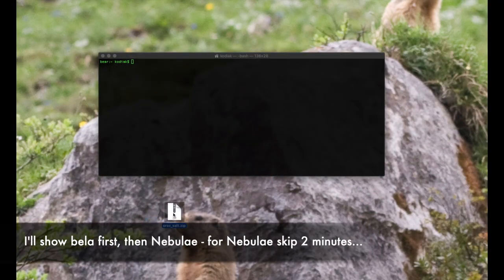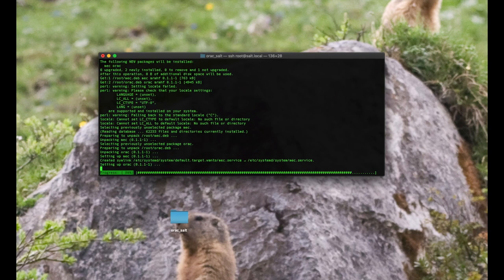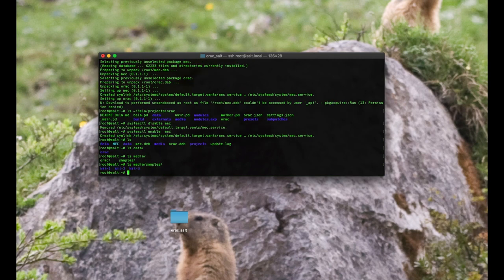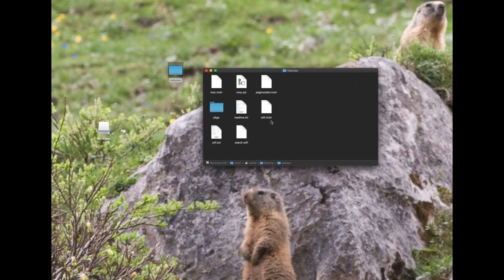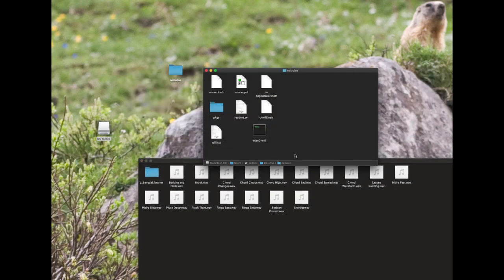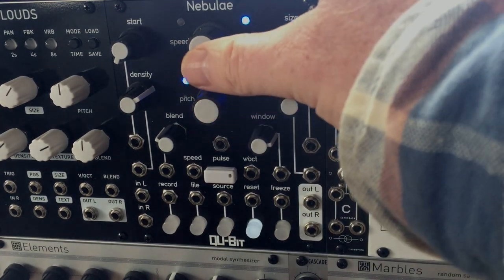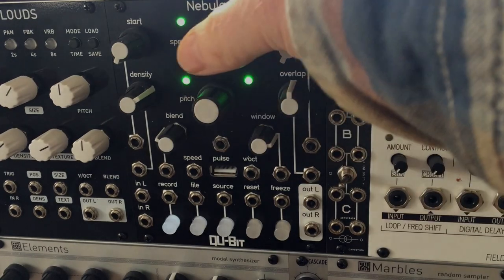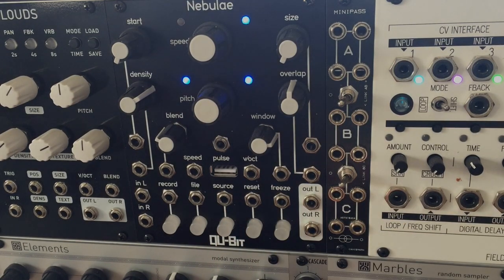Orac 2.0 for Eurorack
I'm releasing Orac 2.0 on two Eurorack modules,
- Bela Salt
- Qubit Nebulae v2

This video details how to install Orac on these modules, and how to setup midi and modulation learn.

note for Nebulae users:
if you use my new alternative firmware then installation is a simple matter of copying get pkg files to the usb driver, and then rebooting nebulae.
there is no need to use the package installer or wifi instrument as this functionality is now contained in my version of the firmware

if you have questions, queries I recommend the following posts, as this is where I'll hang out :)